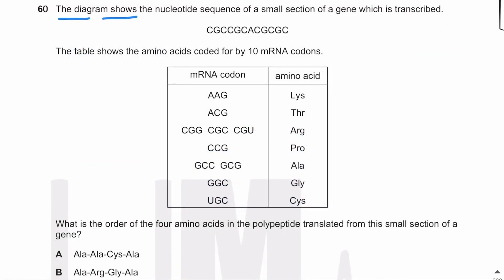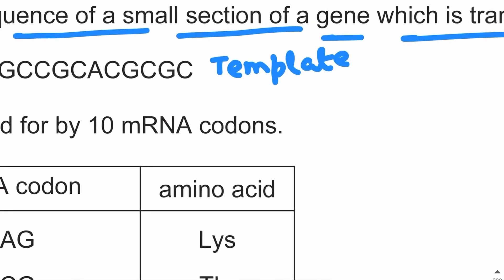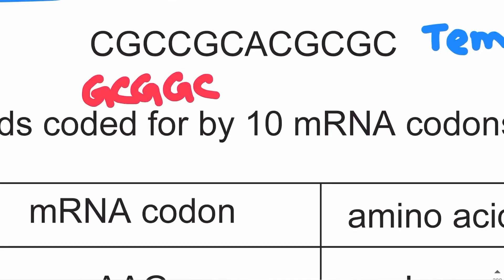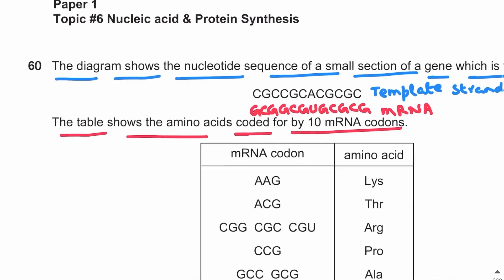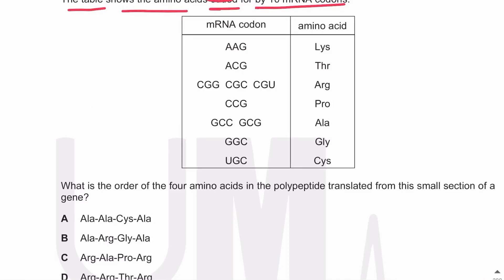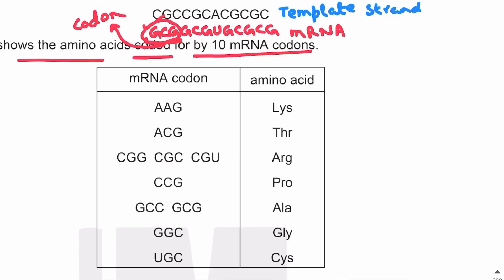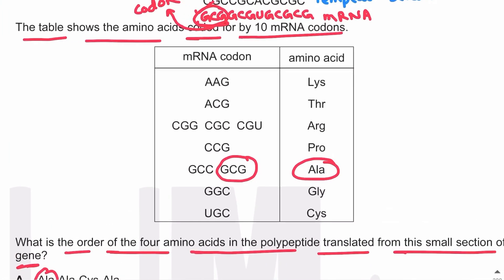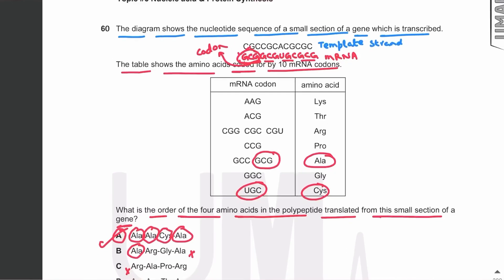MCQ of the day | Protein synthesis | AS Level Biology | 22 Dec 22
This is a short video including the detailed explanation of an MCQ from the chapter ‘protein synthesis’ of AS Level Biology